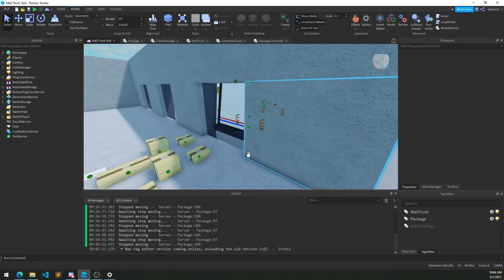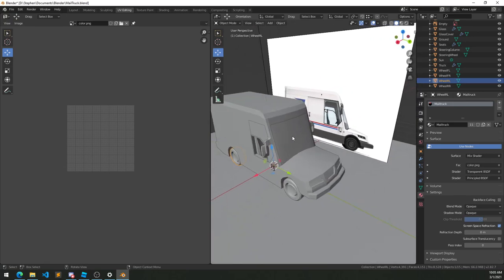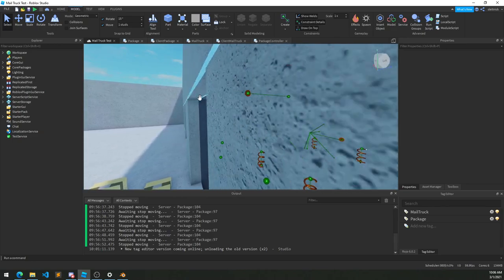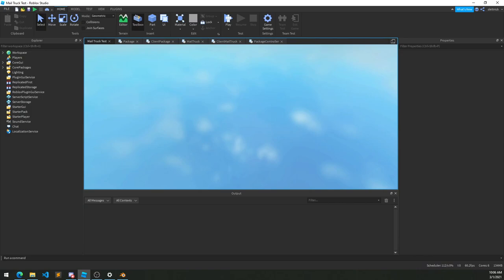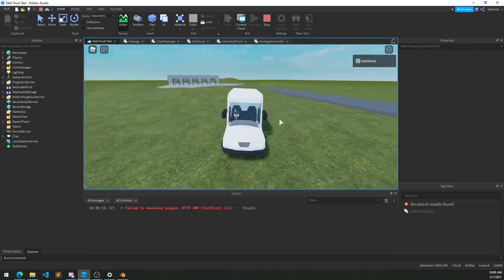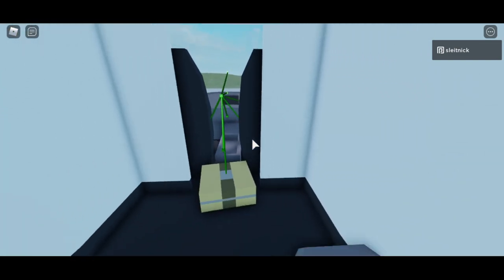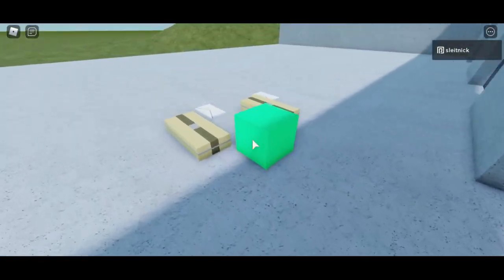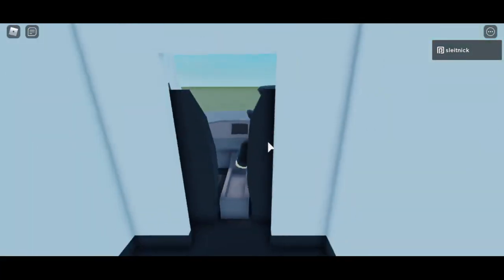Roblox: Delivery Truck Demo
Demonstration of a delivery truck experiment.